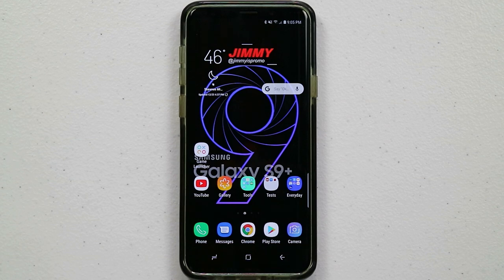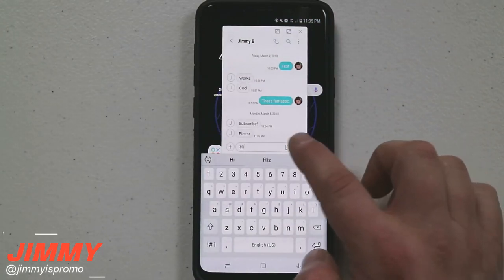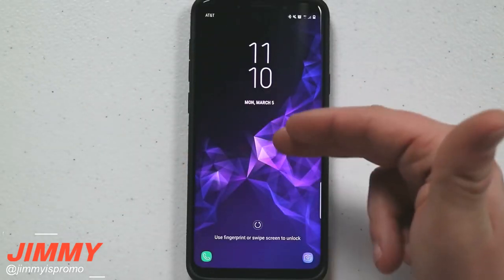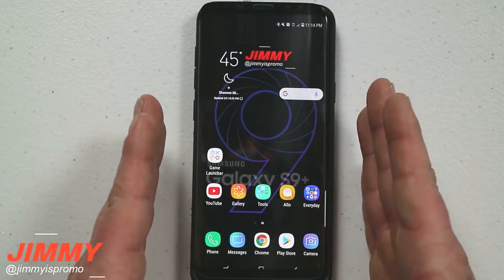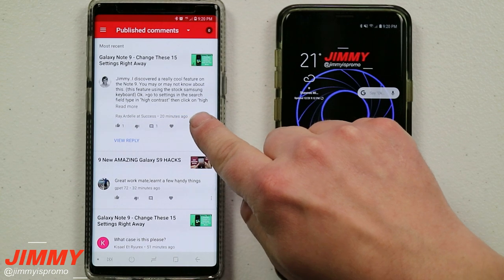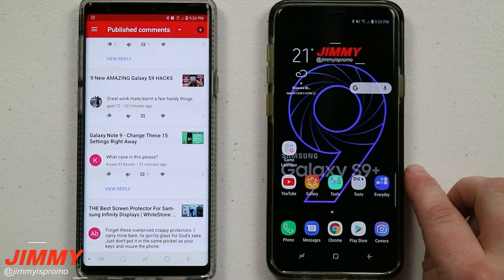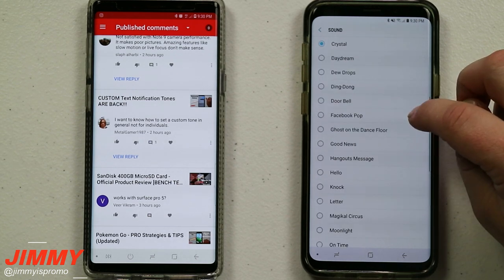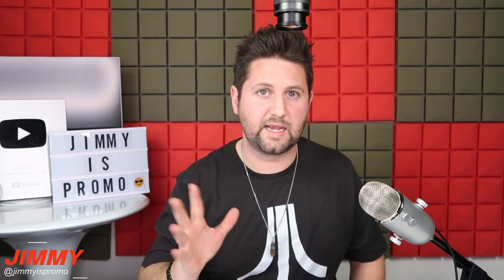Top 5 Galaxy S9/S9+ HIDDEN FEATURES [Plus A BONUS AT THE END]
Welcome to the home of the best How-to guides for your Samsung Galaxy needs. In today's video, we will go over my Top 5 Hidden Features for the Samsung Galaxy S9 and S9 Plus. Also at the end, i will answer your questions from past videos.

ANSWERING YOUR QUESTIONS TIMESTAMP: 7:20

Galaxy S9 WhiteStone Dome Glass